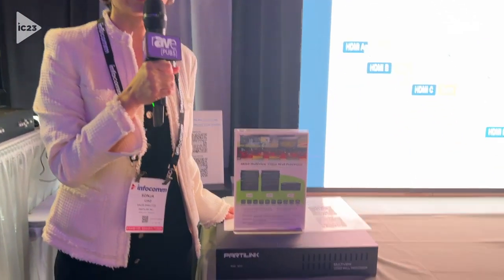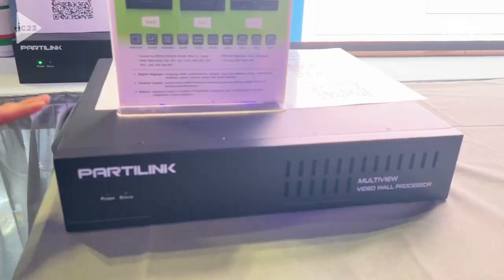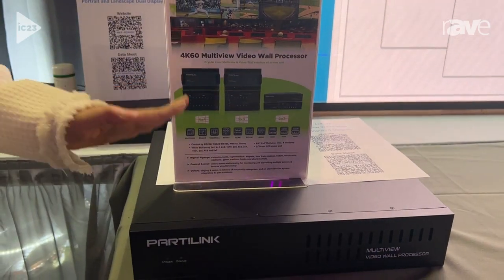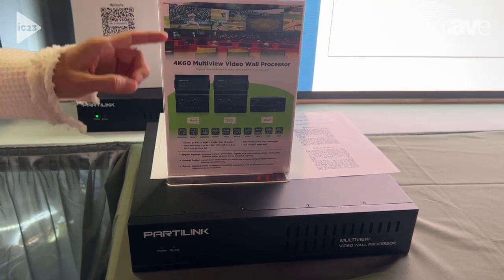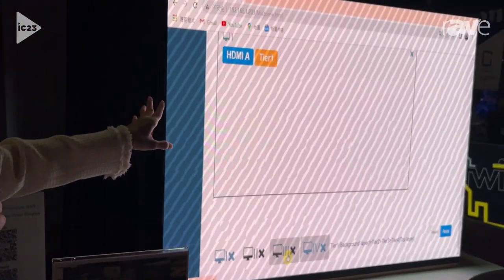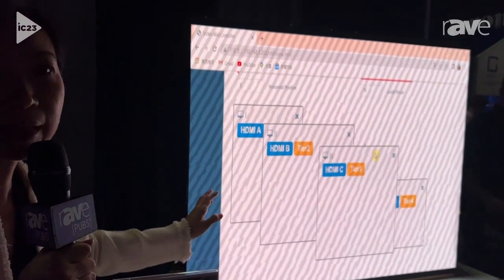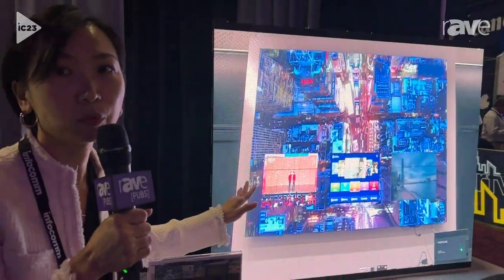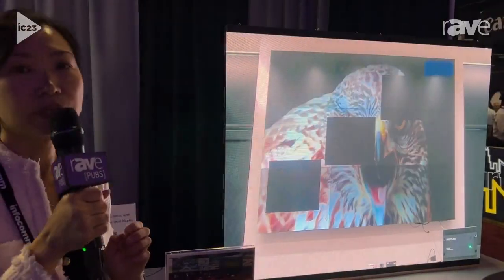InfoComm 2023: Partilink Showcases 4K60 Multiview Video Wall Processor